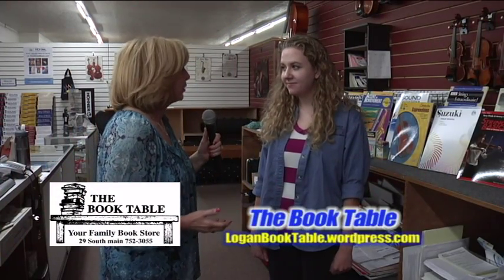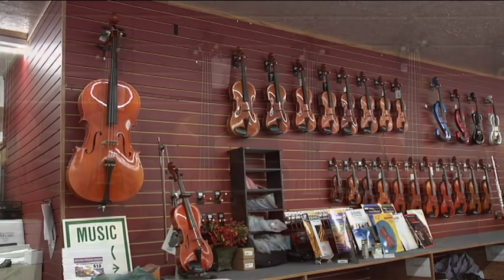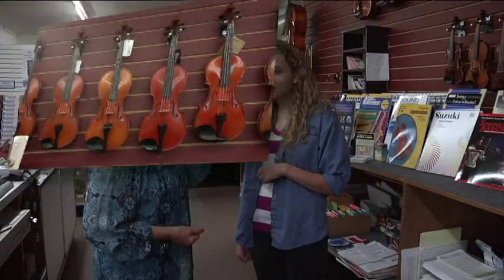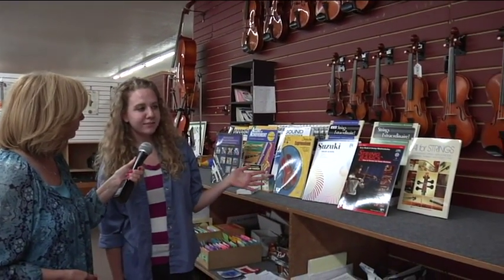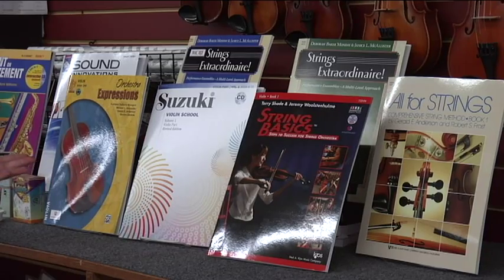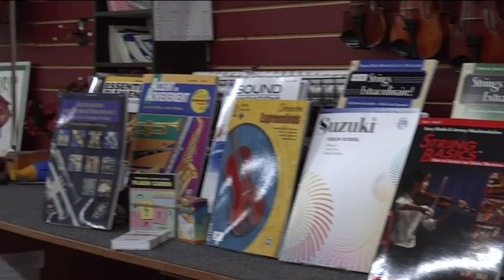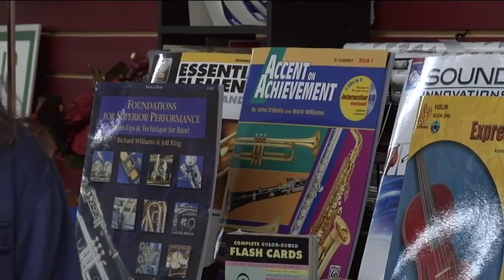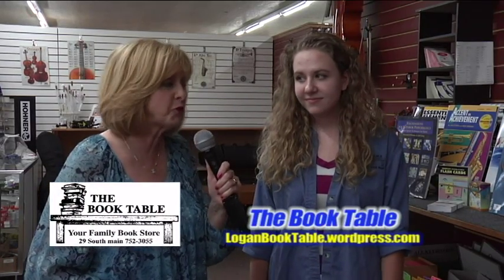Logan Bookstore – instruments for school - The Book Table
The Book Table is one of only 1,700 independent bookstores still operating in the United States, a number that is shrinking rapidly, but the Book Table is still going strong and serves the residents of Cache Valley and visitors from all over the world today.